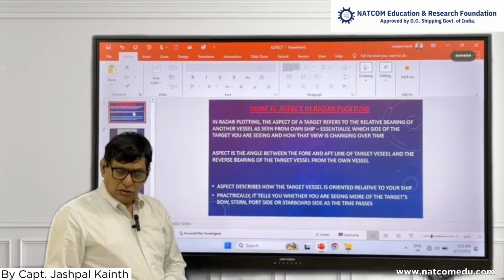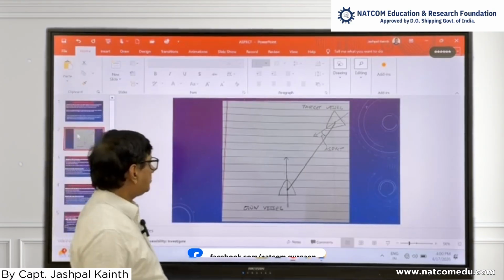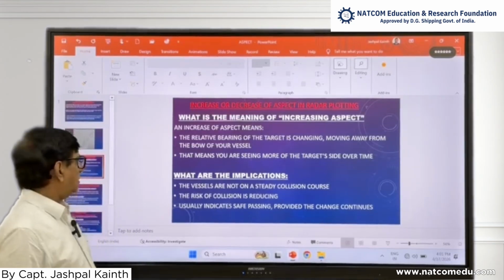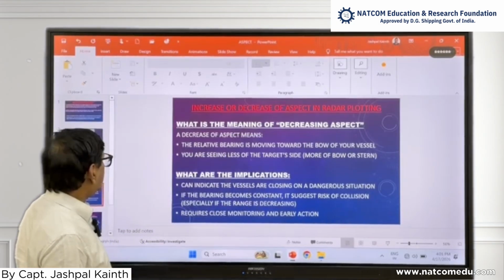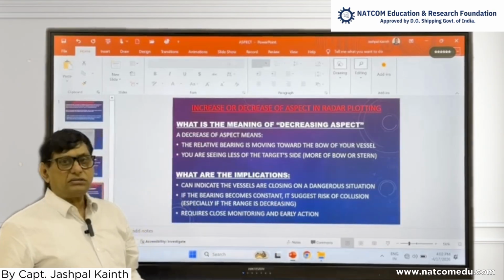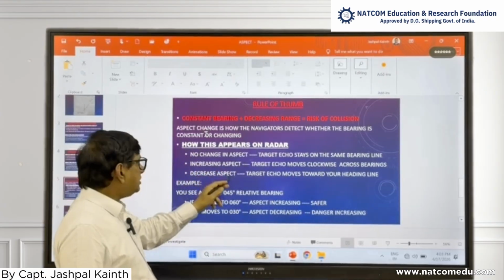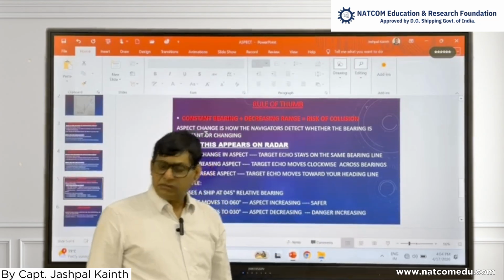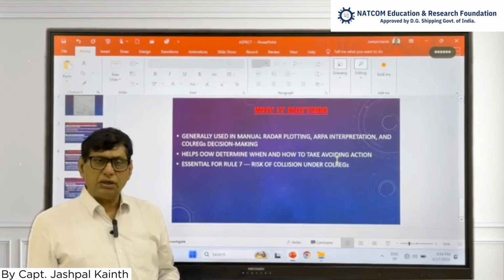Aspect in Radar Plotting Explained | by - Capt. Jashpal Kainth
In this lecture, Capt. Jashpal Kainth explains the concept of Aspect in Radar Plotting, an essential part of marine navigation and collision avoidance.

This session focuses on understanding how a target vessel is oriented relative to your own ship, using relative bearing, and how aspect changes over time to assess movement and risk at sea.

📌 Ideal for:
• Deck Cadets
• OOW / Chief Mates
• Masters
• Students preparing for competency exams
• Maritime professionals

🎯 Key Topics Covered:
✔ Definition of Aspect in radar plotting
✔ Relative bearing and target orientation
✔ Fore & aft line concept
✔ Practical understanding of vessel aspect
✔ Importance in collision avoidance

📘 This session helps build a strong foundation in radar plotting techniques, improving situational awareness and safe decision-making onboard ships.

👉 Watch till the end to clearly understand how aspect plays a crucial role in real-time navigation.